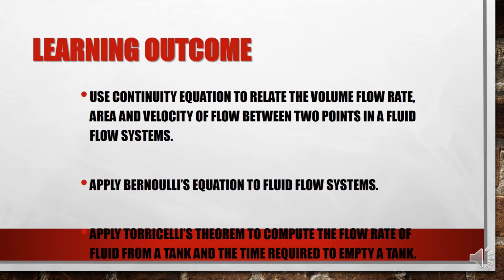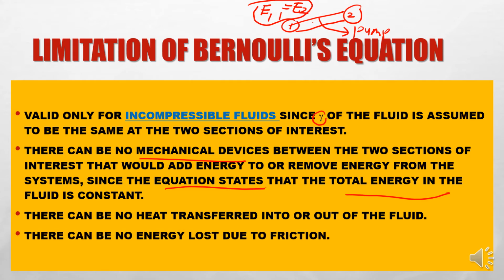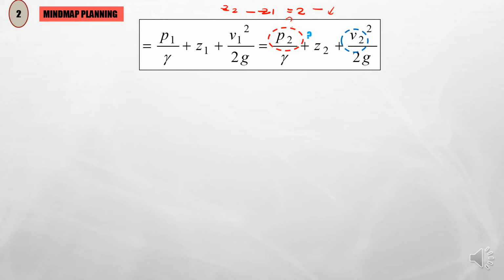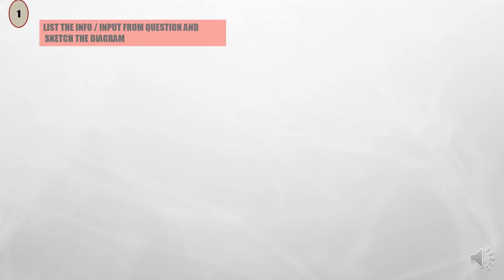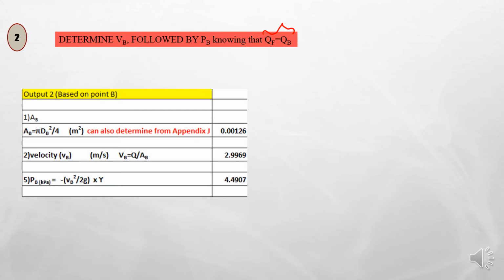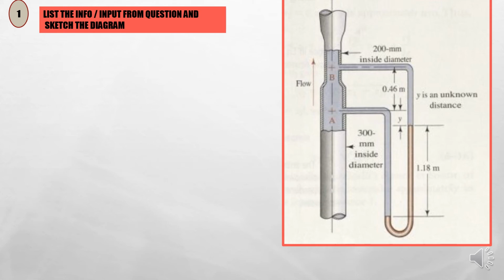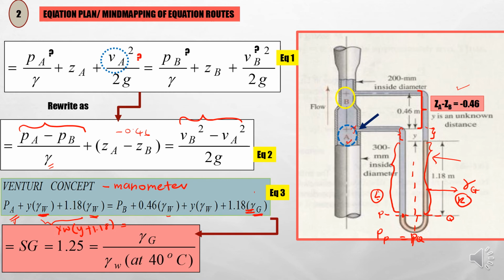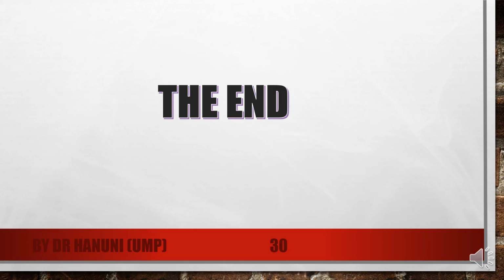CHAP 3 PART 3 ONLY BERNOULI EQUATION